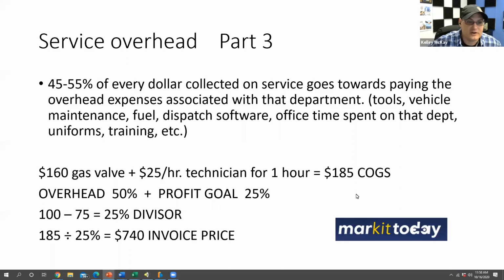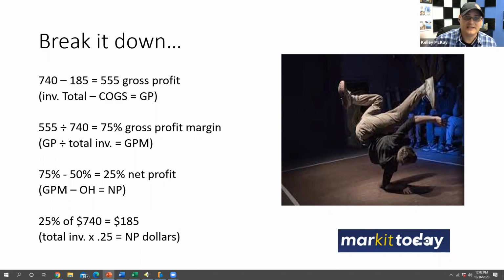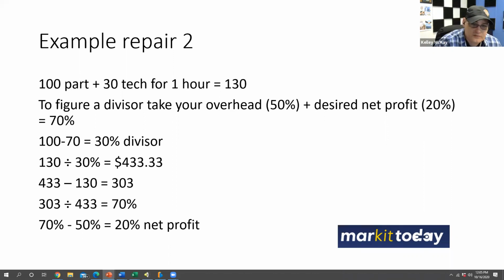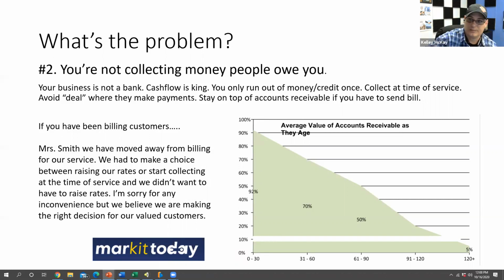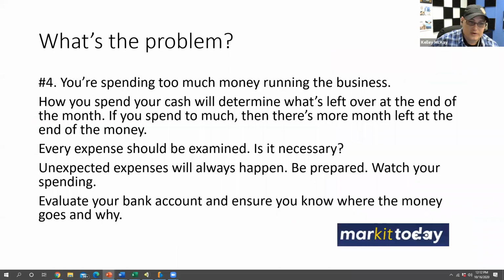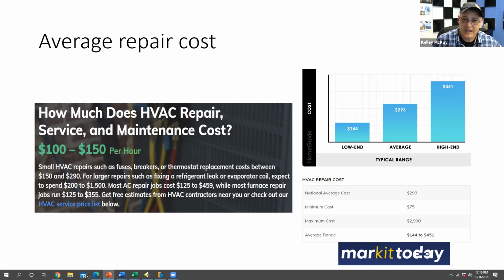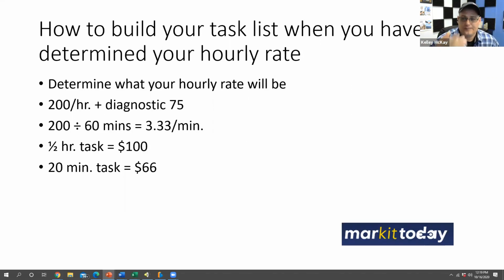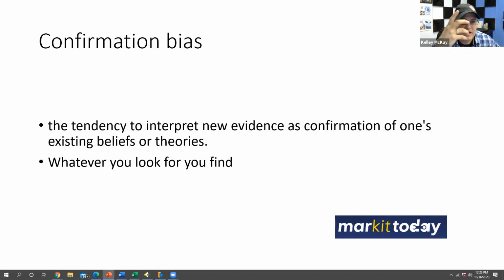Pricing your HVAC service part 3: Fix the problem and the minimum to charge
The final installation of my Pricing your HVAC service series! In this video we look at what problems to fix in order to start making money in your service department. We will look at 4 different problems that tend to keep the business from making a profit and I give you ways to fix those problems so that you can get paid and pay your people what they deserve. I also give insight into what the minimum hourly rate should be for any HVAC company right from inception. To learn more about running your HVAC business check out and join the monthly business membership that will give you hours and hours of content to help you grow your business.

to have a conversation about how a new website can gain you more traction in your business by converting more prospects into paying customers!